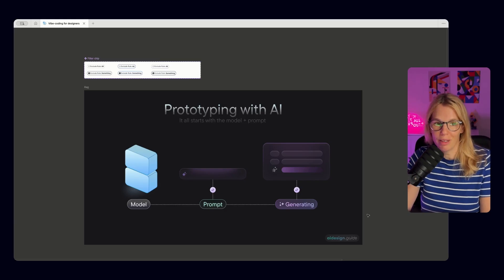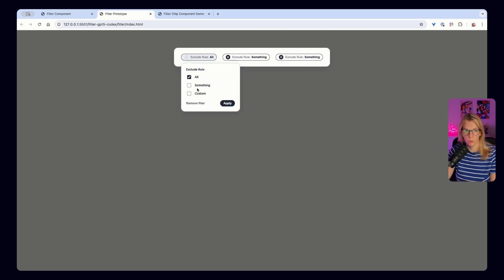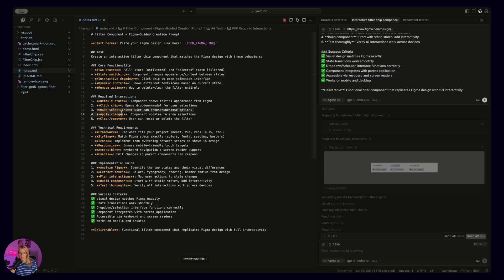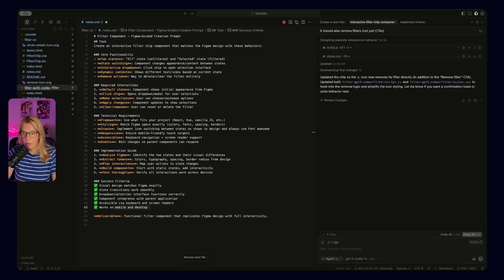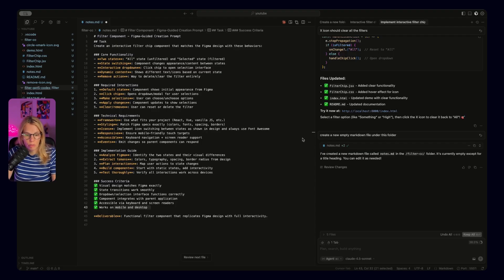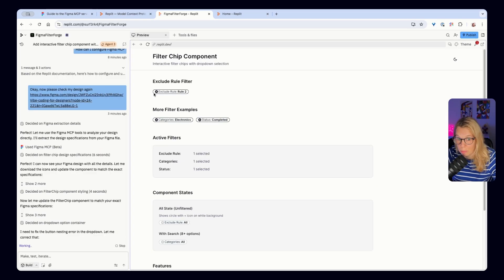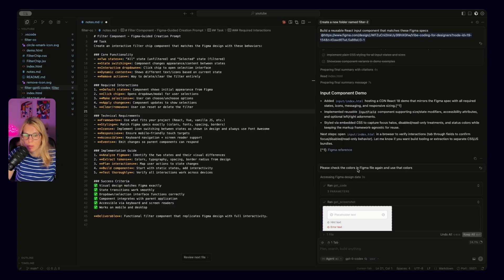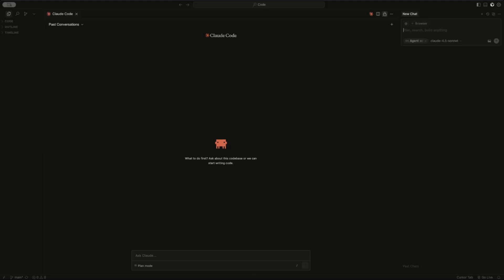Vibe-coding for designers #2 - Model vs Prompt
Model vs Prompt: How to Get the Best Results

PROMPTS
Copy prompts from my library:

🧪 Tools mentioned:
→ Cursor
→ Claude Code, Claude Sonnet 4.5
→ Replit
→ Figma MCP

X/Twitter:   / rominakavcic

Chapters:
* Introduction
* Terminal Installation
* Folder-specific terminal
* Image analysis in the terminal
* Generate a Markdown file
* Claude in the IDE terminal
* Project Context
* Custom slash commands
* Executing Token Audit
* Claude Code Extension
* Component Guidelines Setup
* Component Generation based on the prompt directory